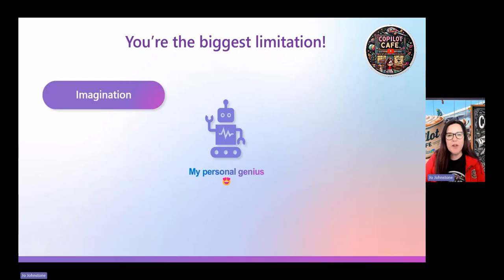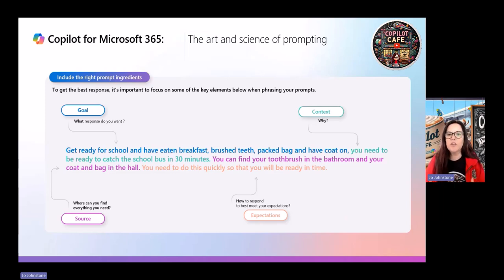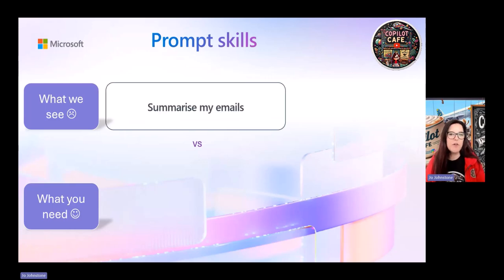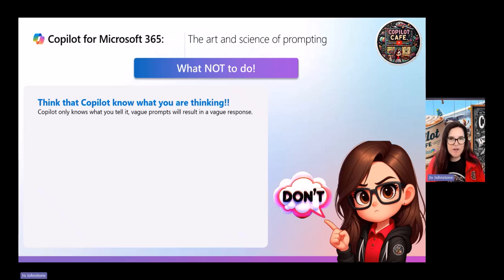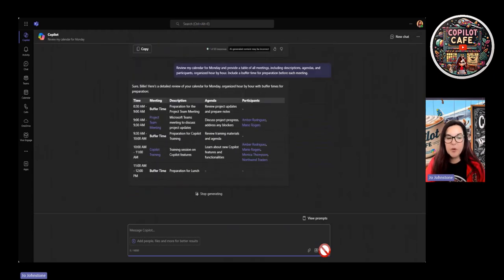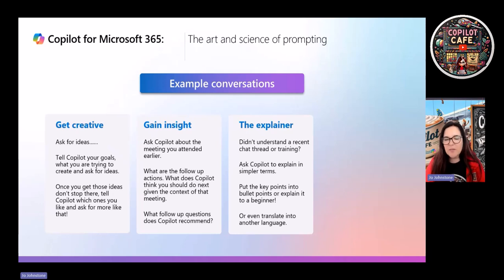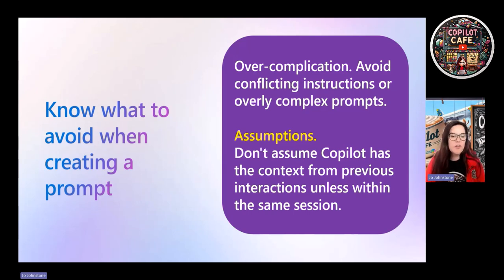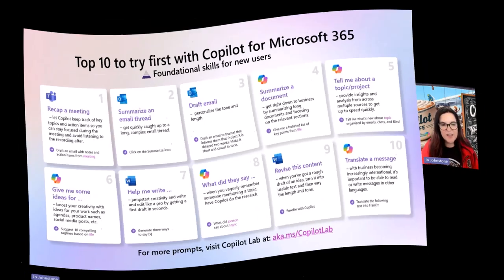Learn to PROMPT in M365 Copilot - Prompting Made Easy - Lesson 1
Discover the art of crafting effective prompts to communicate in M365 Copilot, learn the art of the possible and explore innovative ways to leverage Copilot for creative and practical tasks.

Whether you're new to Copilot or looking to enhance your skills, this video offers valuable insights and tips to harness the power of Copilot in your daily work."

In lesson 1 we are keeping it simple, introducing prompting to help you understand how this is different to key word searching, how to formulate a prompt and do's & don'ts to ensure success.